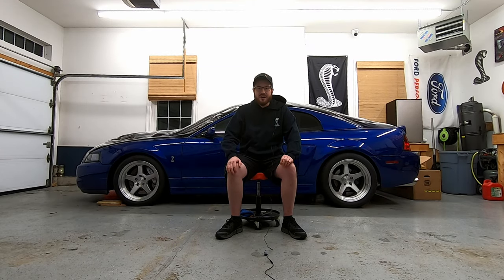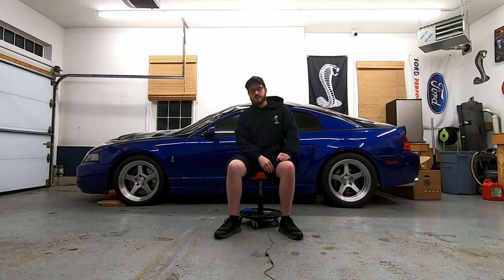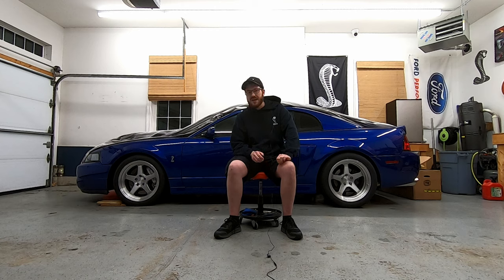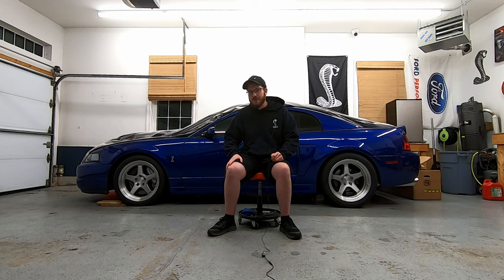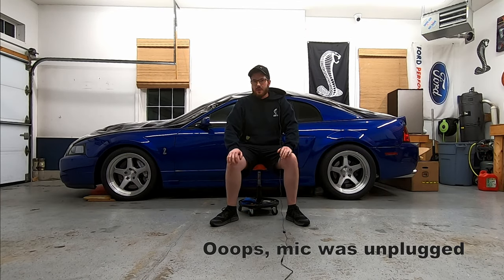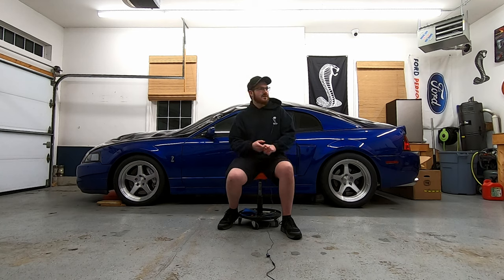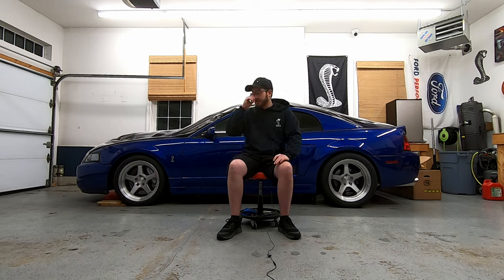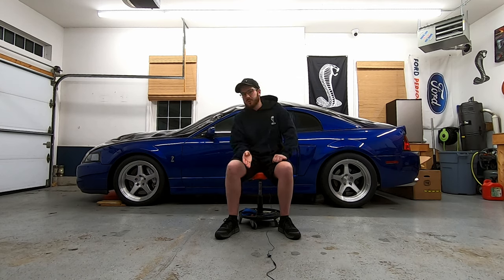Should You Cam Your 03 Cobra? Good or Bad Idea?!?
Power, Sound, Drivability = Pick Any 2!

Should you cam your cobra? Well that's a great question. I learned a LOT from my cam install process last year. All the steps, decisions, specs of custom grind cams(LSA, lift, duration, centerlines). I help try to give a baseline explanation into this to help better prepare you for the install and upcoming decisions.

0:00 Start
0:40 Power, Sound, or Drivability
4:15 931rwhp Dyno Pull
4:50 Drivability
9:20 Costs

2003 Ford Mustang SVT Cobra Terminator
2.9L Whipple Supercharger Crusher Gen 4
Todd Warren Cams
ARH 1-3/4" Long Tubes
ARH 3" H-Pipe
Bassani 3" Catback
McLeod RXT1200 Clutch
Walbro 465 Pumps (267s)
-8 Feed & Return
ID 1300x injectors